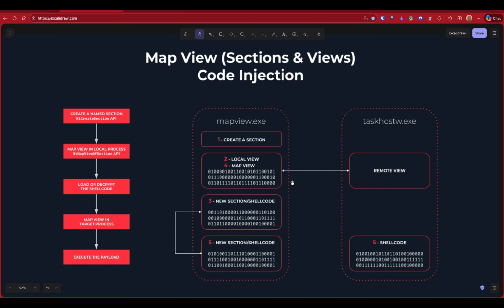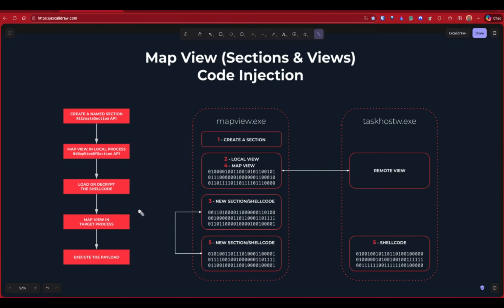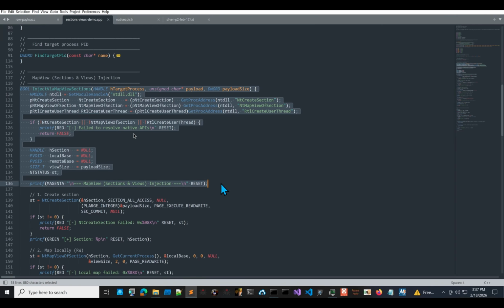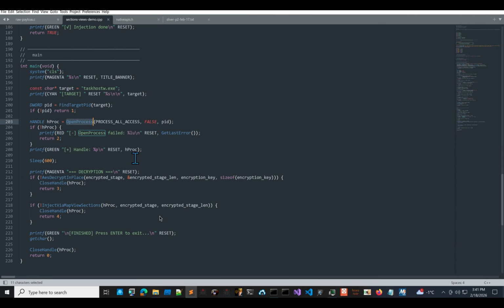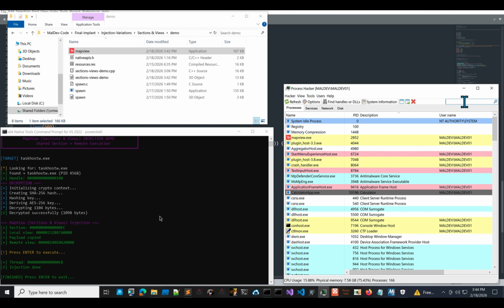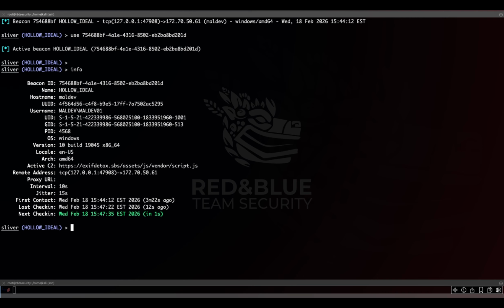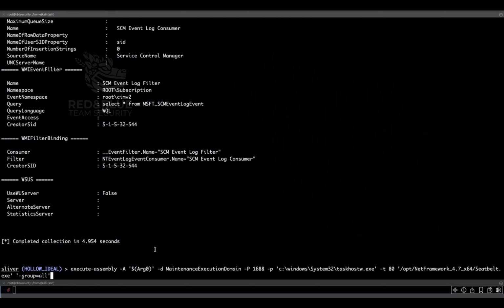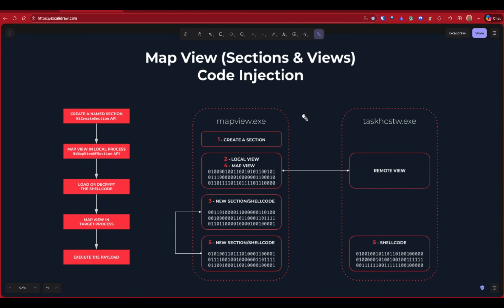MapView Sections & Views Code Injection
New to Maldev? Start with our Maldev 101 foundational series before diving in

⚠️ CORRECTION: At timestamp 18:52, the Process ID shown is 1688; this is incorrect. The correct PID is 4568. Using 1688 will spawn a new unintended process rather than attaching to the target. Please use PID 4568 when following along at that section. All other steps remain accurate.

In this video demonstration, we break down MapView (Sections & Views) Code Injection, a stealthy technique used to evade Microsoft Defender and establish a Sliver C2 session.

By leveraging shared memory sections and mapping views between processes, we demonstrate how to "slide" shellcode into a target like notepad.exe without using WriteProcessMemory. This bypasses the primary API hooks modern EDRs rely on for detection.

Once the Sliver payload established a session, we transitioned into the post-exploitation phase. We used the info command to confirm the user context and utilized the Armory to load Seatbelt for system enumeration. We also highlight Sliver's execute-assembly feature, demonstrating how fork and run methods with PPID spoofing and self-process injection allow for built-in AMSI and ETW bypasses.

This demo is focused on behavior and technique, helping defenders understand how offensive research is used to build a better security posture. At RBT, we transform "how to hack" into "how to defend."